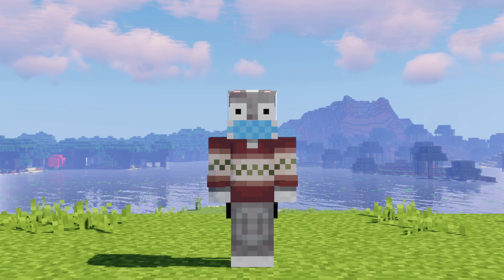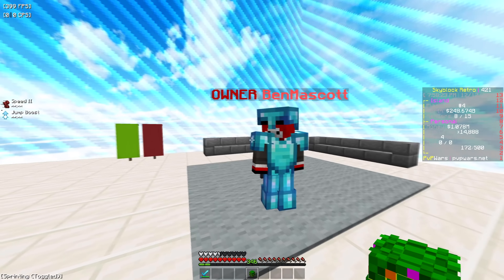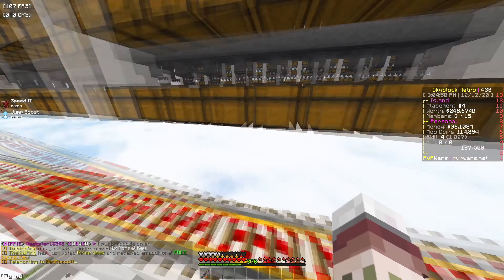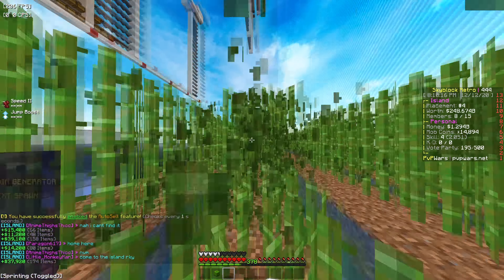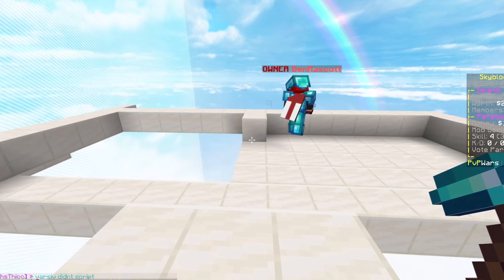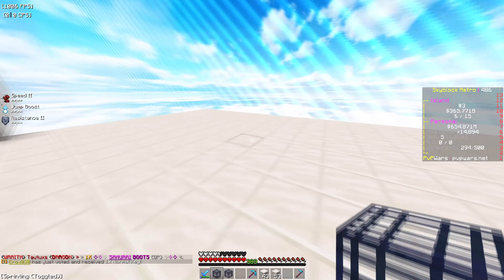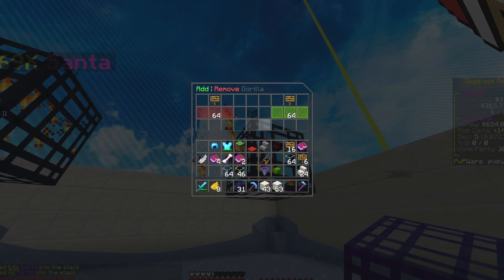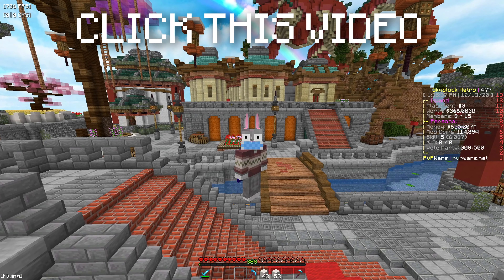We added SANTA to Minecraft!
⛏️Play Skyblock on my server - pvpwars.net (Skyblock Retro)

🎨Texture Pack - RKYfault by @kenohW

⏰Timestamps
0:00 - Intro
0:31 - Skyblock
5:29 - Custom Spawners

Graphics Card
Microphone Preamp
Microphone Stand
Audio Interface